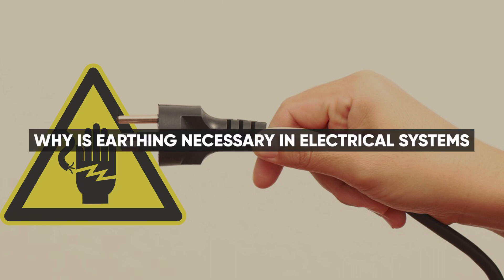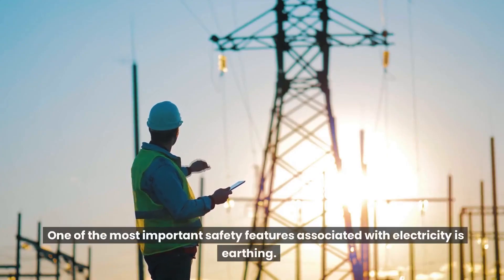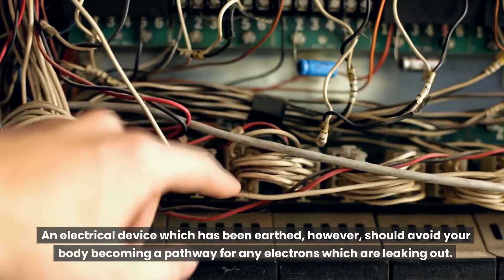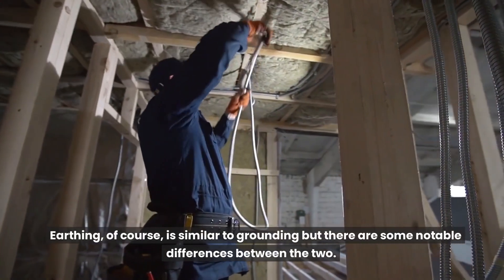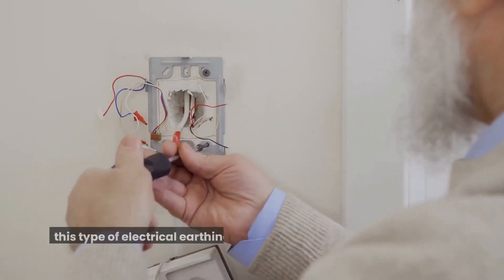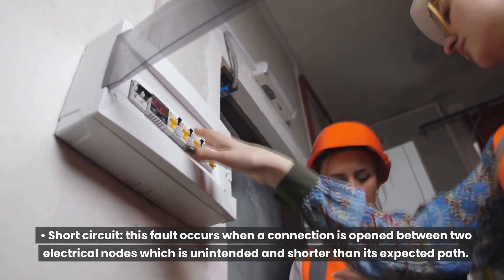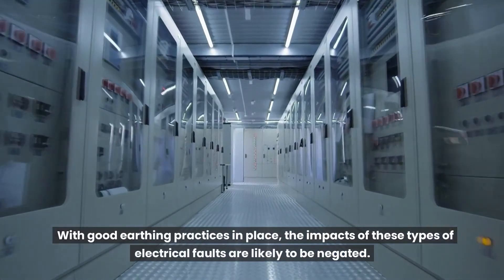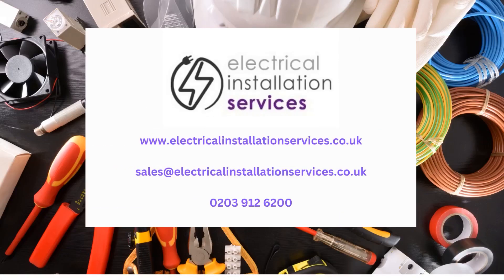Electrical Earthing - Importance of earthing in electricity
Electrical Earthing
One of the most important safety features associated with electricity is earthing. Electricity is a crucial element of modern living, but it’s also a highly dangerous force. Electricity has the potential to cause significant damage.  Earthing is similar to grounding but there are some notable differences between the two.
WHAT IS EARTHING?
When the insulation inside an electrical device begins to degrade and fail, there’s a major risk of anyone touching that device receiving an electric shock. If, for example, you were to start inspecting a kettle where the insulation had failed, it’s likely that you would become a conduit for the electrons which are leaking out. And this is when an electrical shock occurs.
How does earthing work in electricity?
An electrical device which has been earthed, however, should avoid your body becoming a pathway for any electrons which are leaking out. This is achieved using the third pin on a plug known as the ‘earth’ connection. As the Earth is an excellent conductor of electricity, electrons are keen to use this as a quick escape path from damaged insulation. And, due to the size of the Earth, it can provide a safe discharge of the electrical force.

Earthing, of course, is similar to grounding but there are some notable differences between the two. Whilst both are involved in the safe discharge of electrons, earthing is when the electrical circuit is connected to the ground physically with zero volt potential. Grounding, meanwhile, is when the electrical circuit does not have a physical connection with the ground but still has zero volt potential.

Electrical Installation Services for work all over London and the South, our team of electrical project experts have 25 years of broad experience in the electrical installation field. We are fully accredited to the latest 17th edition requirements for Electrical Installations BS 7671 and are Industry Accredited Electrical Contractors.